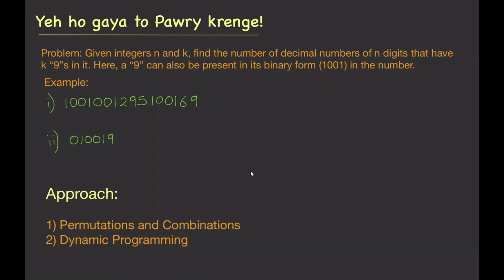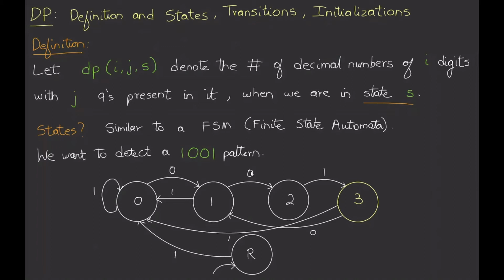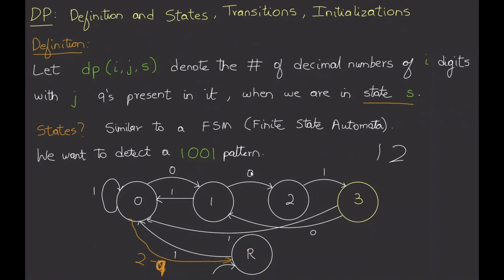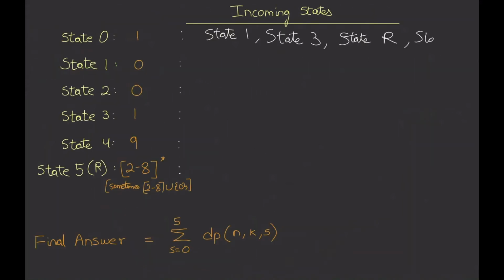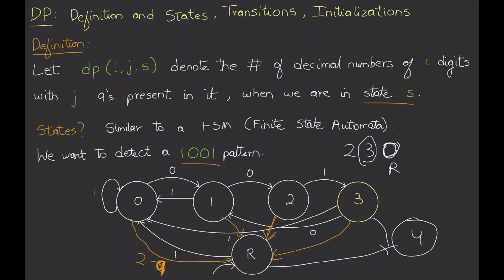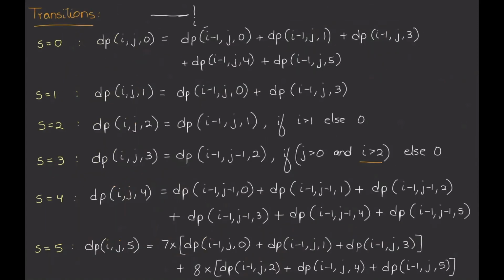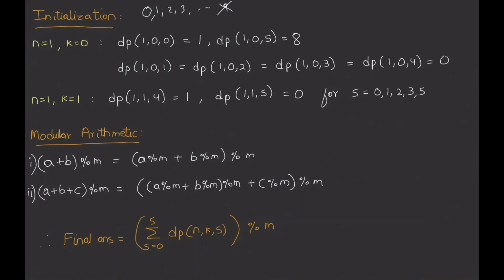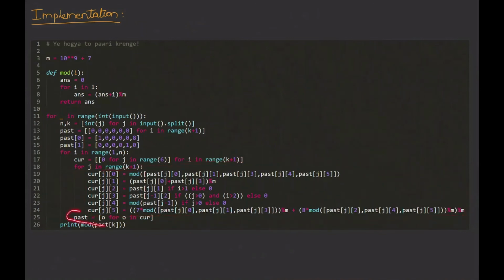Convex Hull 2.4 - Solutions | YHGTPK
GRASP - Group for Algorithms and Sports Programming
CodeChef IIT Gandhinagar Chapter
Editorialist: Kishen

Convex Hull 2.4 - Solutions
Problem: Yeh ho gaya to pawri krenge
Code: YHGTPK
Setters: Kishen, Karthikeya